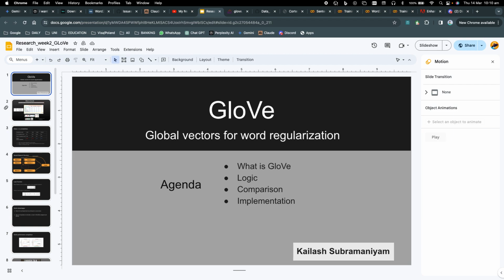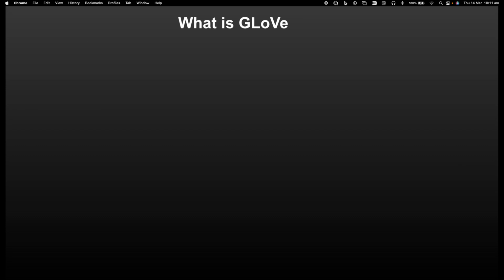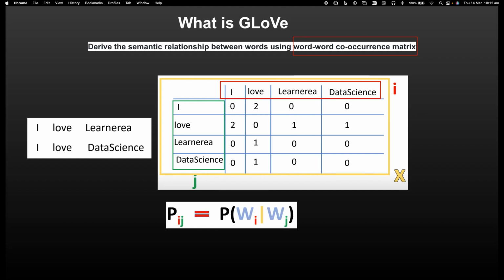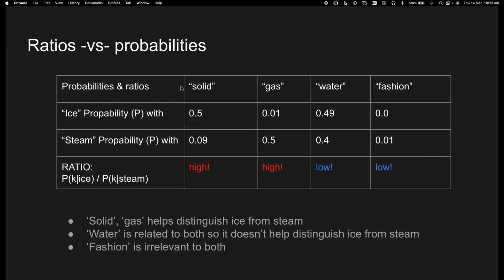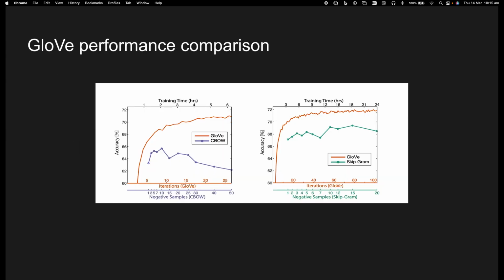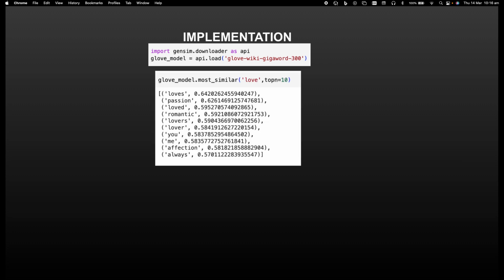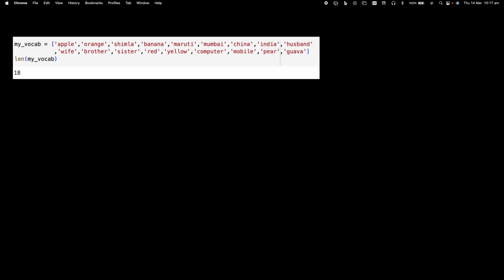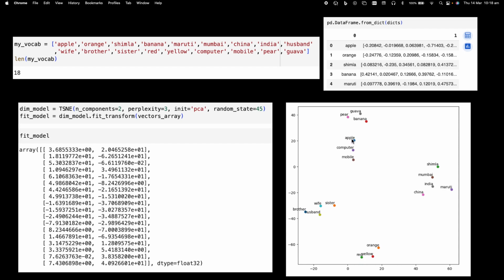GLoVE presentation recording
Excited to share a new video presentation I created summarizing the key concepts behind the GLoVe paper! This research explores learning word vectors from word co-occurrence statistics, offering an interesting alternative to Word2Vec. Check out the video and dive deeper into the code on my GitHub